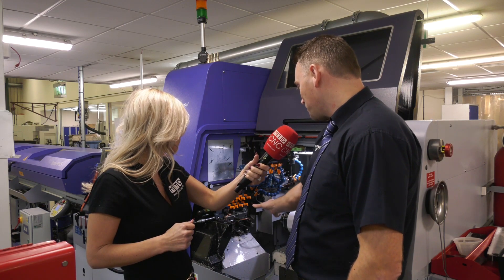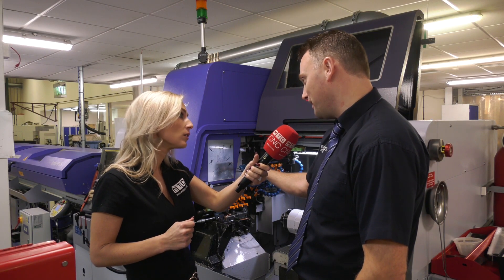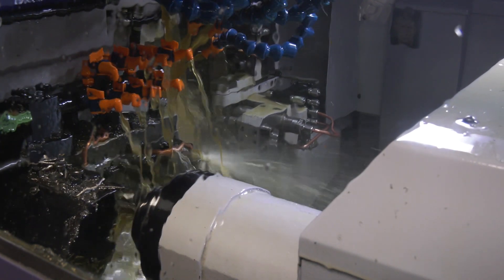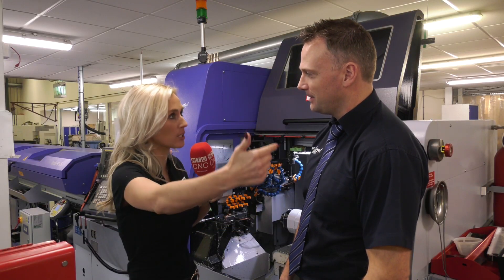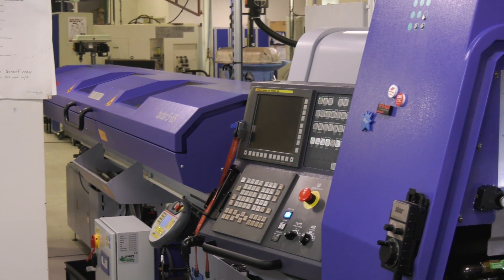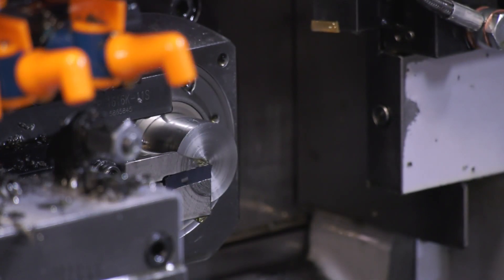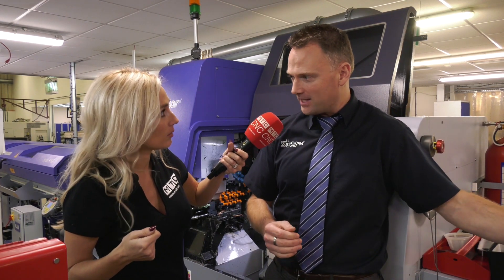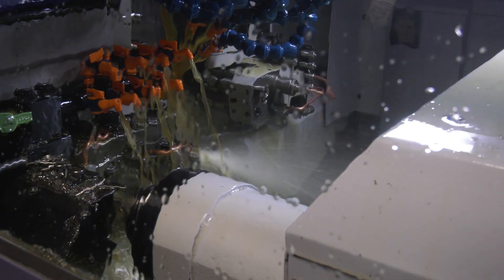It's a really sophisticated machine this one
The SR-38 type B is all about productivity and power. This machine from Star can be run with a guide bush or without, Matt Lee from Star talks Lyndsey through some of the features on this machine.